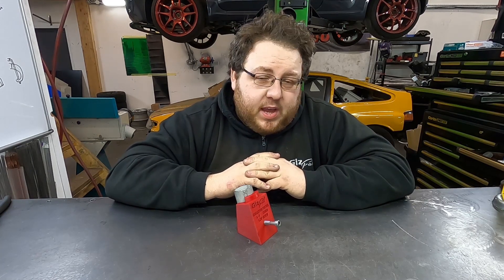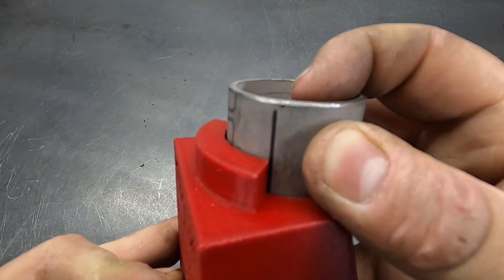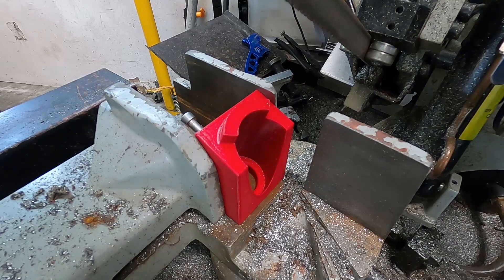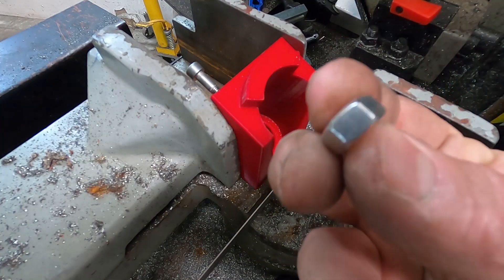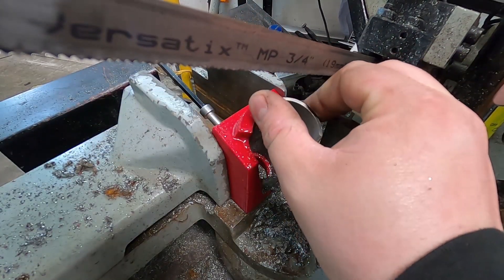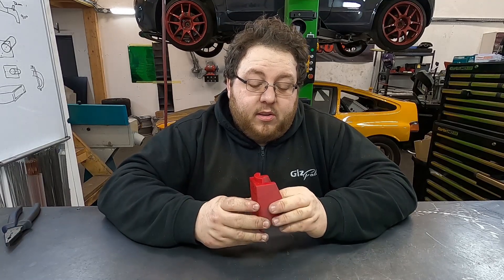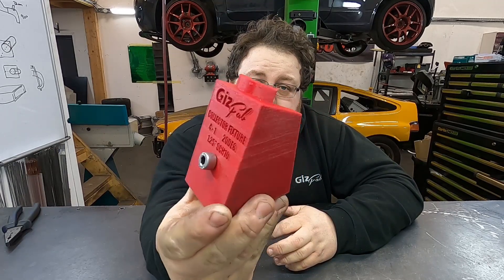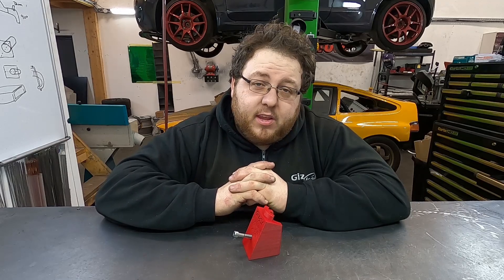Budget Turbo Collector Cutting Fixture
Budget Turbo Collector Cutting Fixture - You need this tool!

Today we look at some some of our 3D printed SCH10 collector cutting fixtures. Consistent, reliable, pre-marked cuts making turbo collectors a walk in the park.

Looking to purchase one or more of this tools?

This video is free to share for non profit if you give credits and provide links back to this video and socials tags. Do not remove any logos from the footage.

** About Us? **
GizFab was established in 2016 based in Skegness, Lincolnshire, United Kingdom and was born from our passion of performance modifications. We specialise in fabrication of aftermarket automotive performance parts. We have over 150+ Products listed, we also offer custom fabrication services.

Have a product which may be beneficial to us? Interested in having your products showcased in our videos? Get in touch - Don't worry, I'm down to earth, not expecting any free rides and willing to listen to any deals and offers you may have. Contact either through Youtube, Facebook, Email or give us a Call.